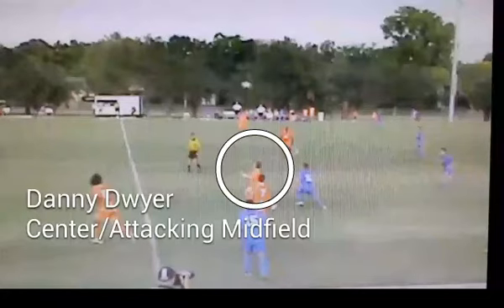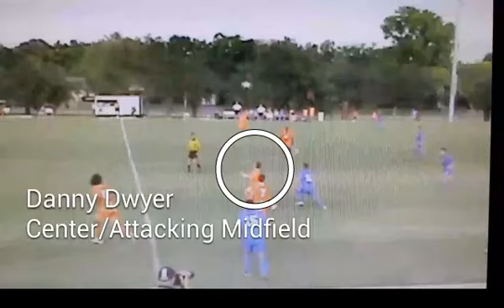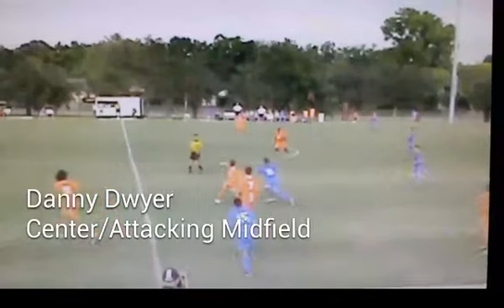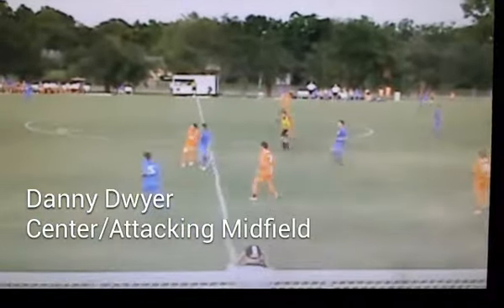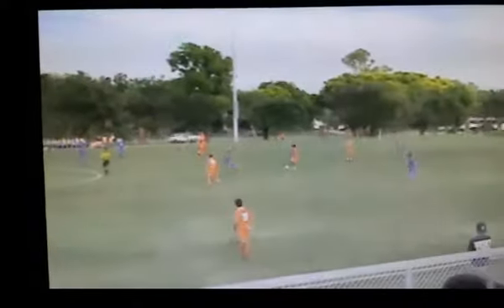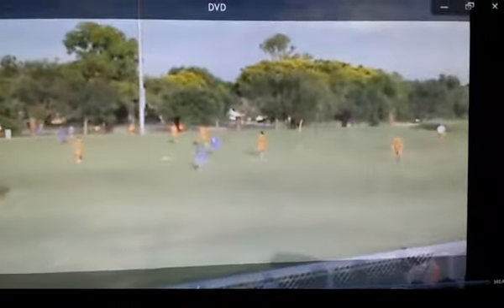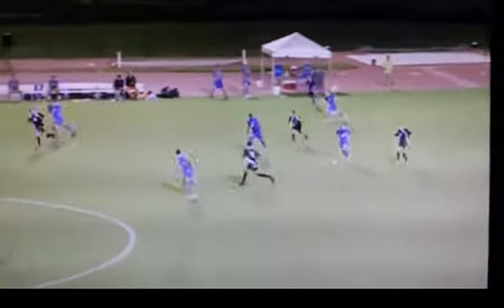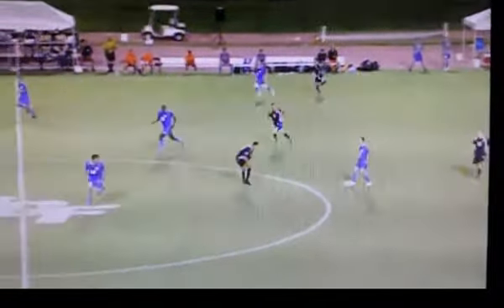Danny Dwyer Highlight Reel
Danny is looking to play professional soccer, with 2 years experience at the semi-pro level.